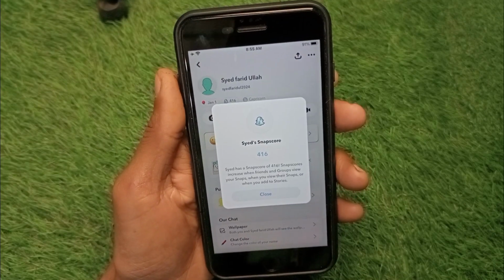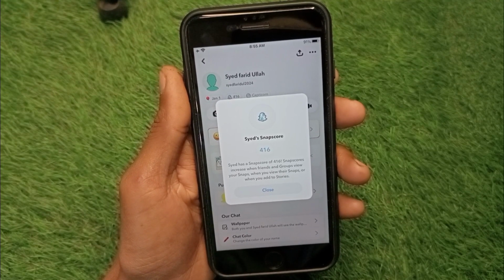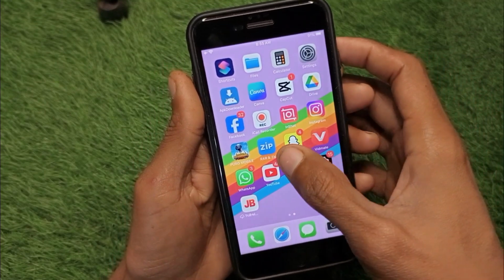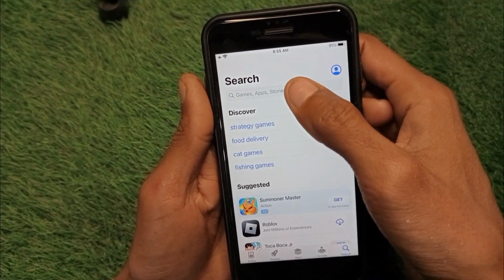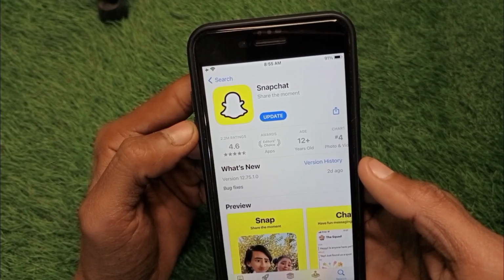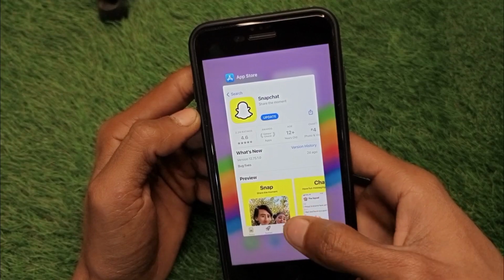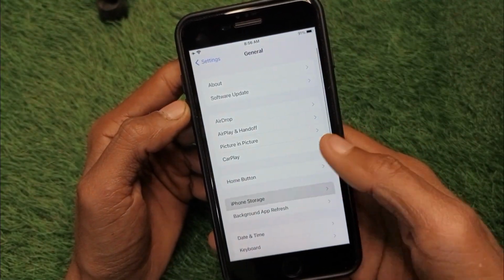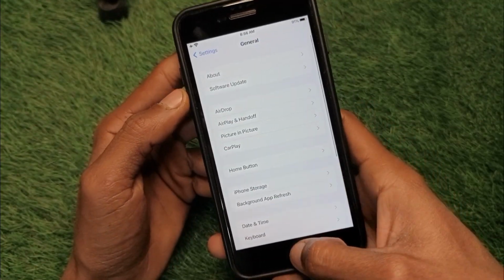How to Fix Snap Score Not Updating / Snapchat Score Not Updating / iPhone / 2024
In this video, I will help you to fix snap score not updating on snapchat. Please watch till the end.

Comments